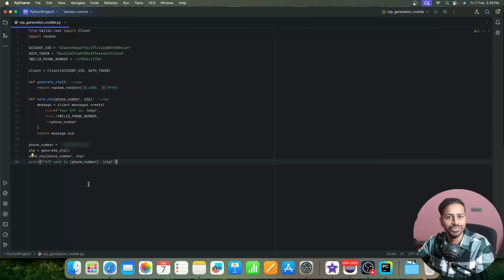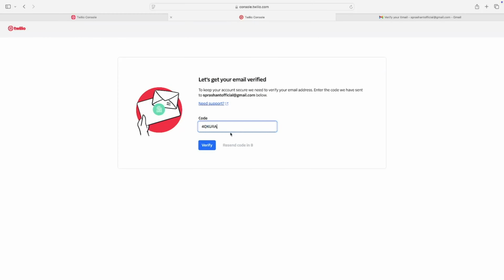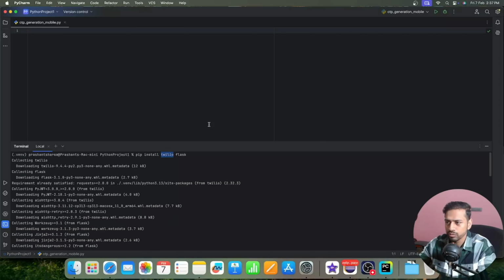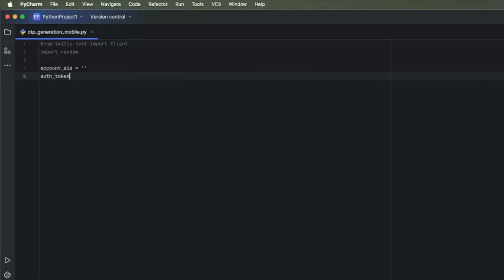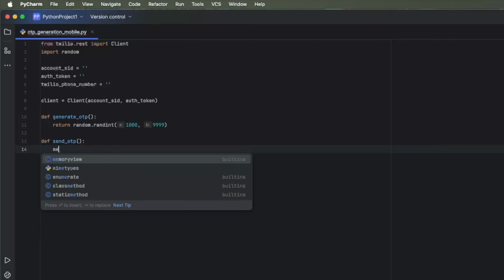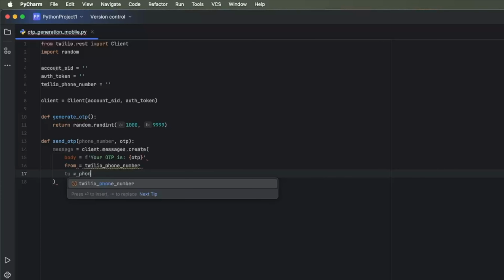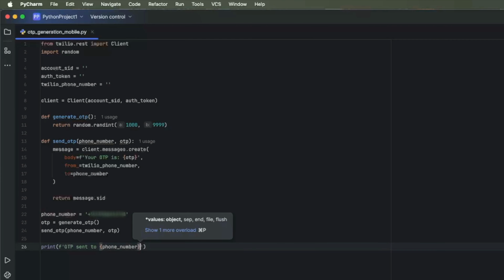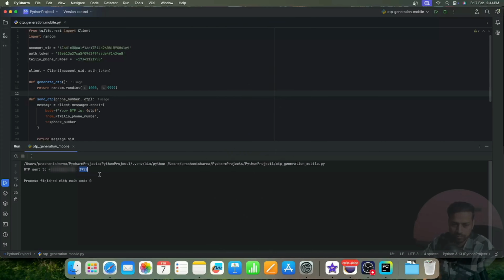Python | Mobile Phone OTP Verification | Random OTP Generation | Send OTP | Twilio